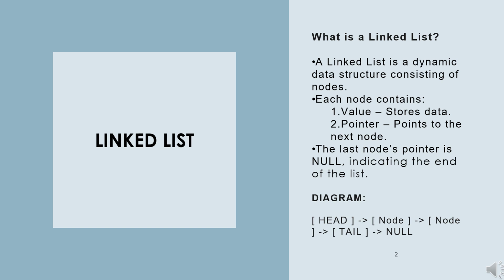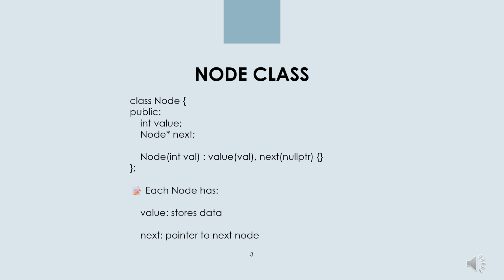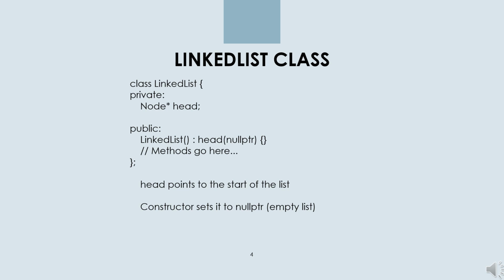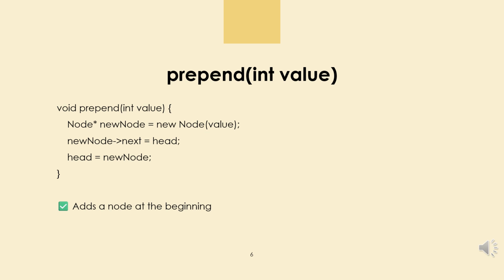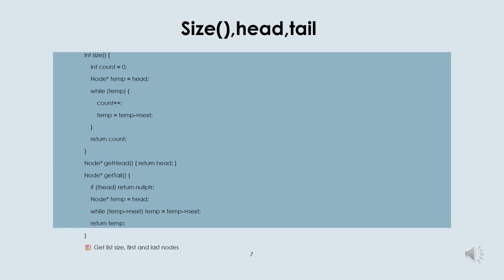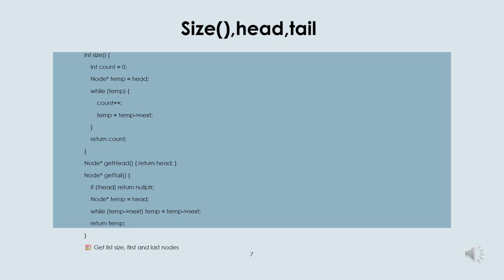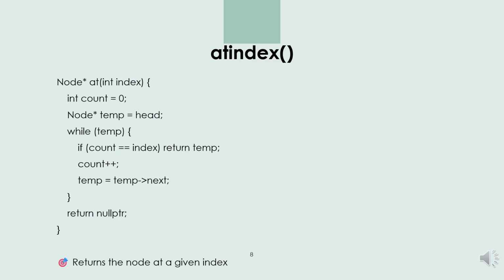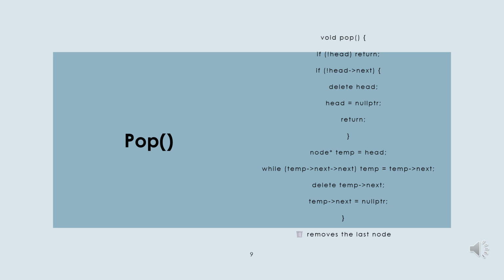Linked List | Seminar | Data Structures, Mrs. K. Padmapriya, Assistant Professor/CSE, RMDEC